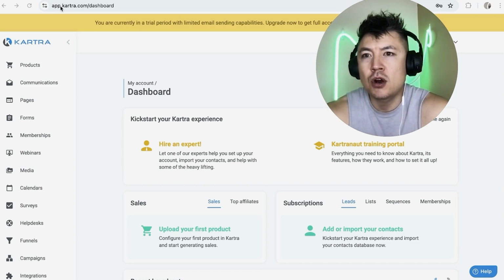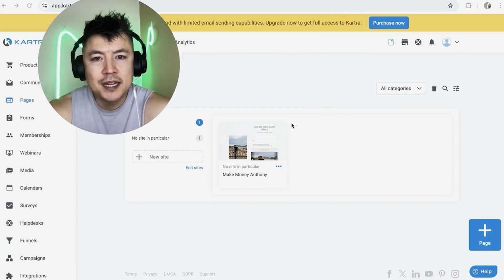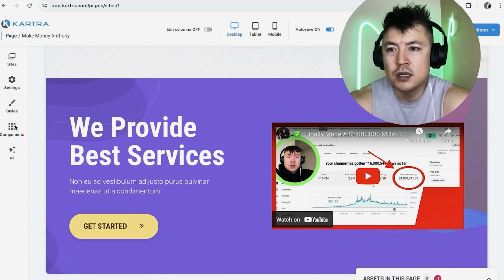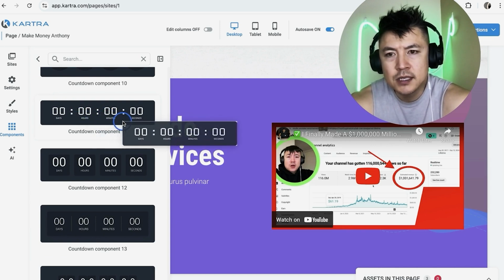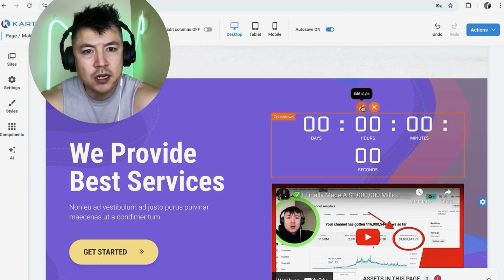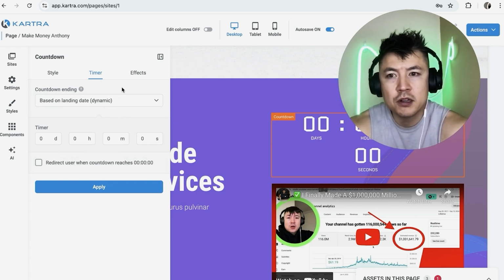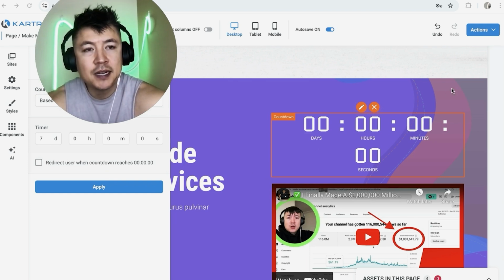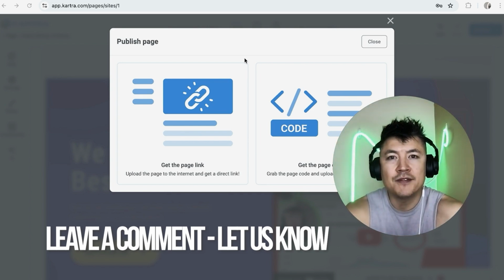✅ How To Add Countdown Timer To Kartra Landing Page 🔴